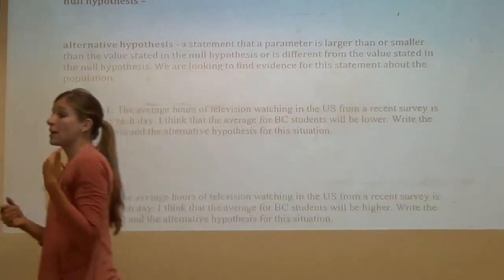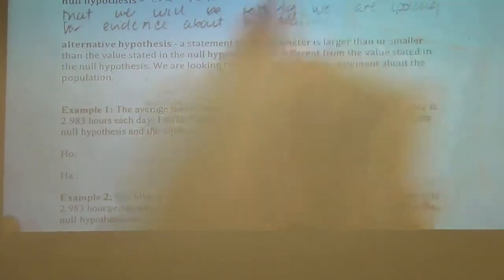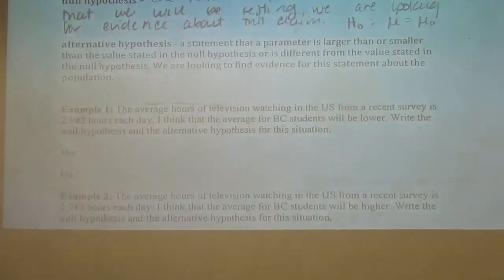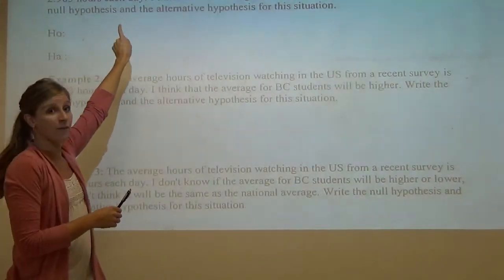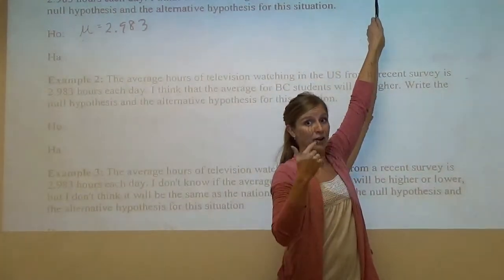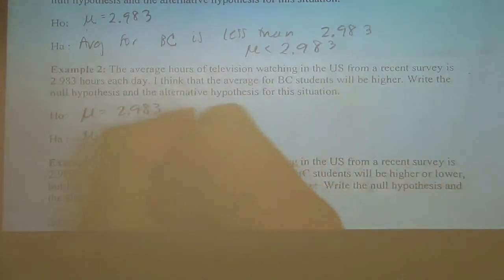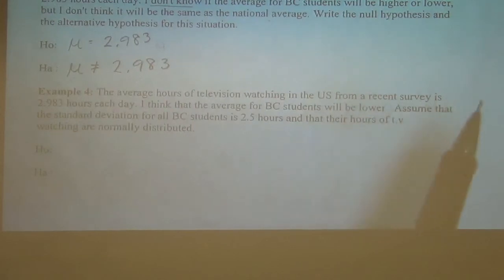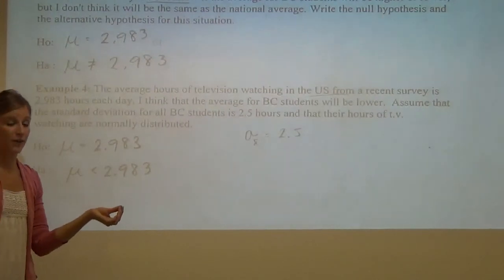Chapter 14 Part 3B- Null and Alternative Hyp